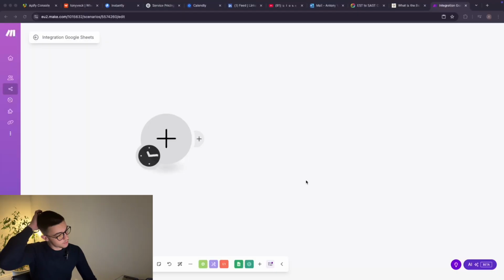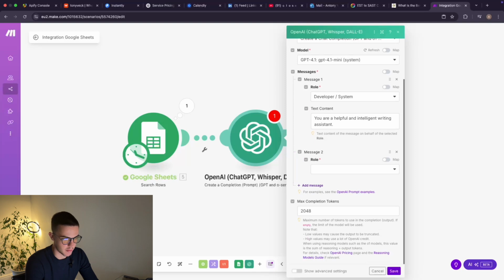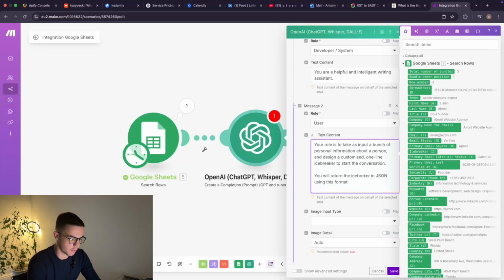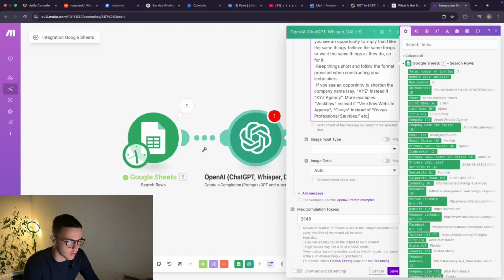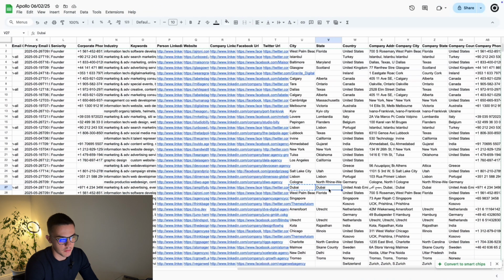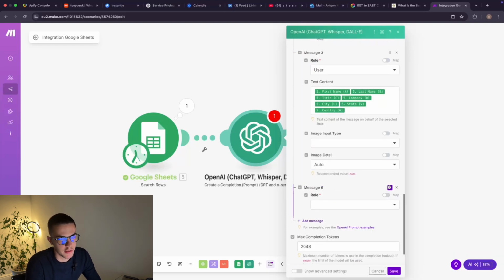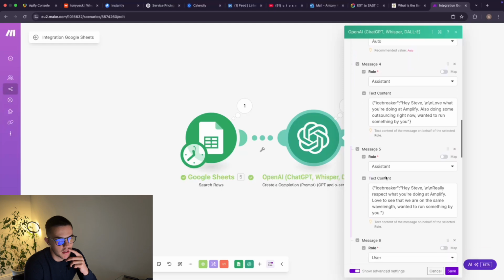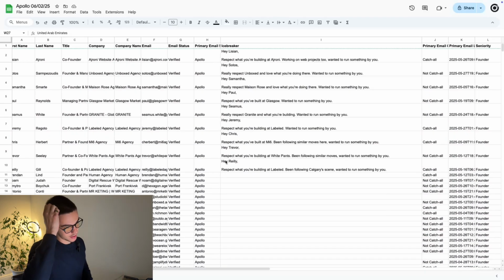Make ChatGPT Sound Human — The Outreach Trick Nobody Talks About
In today’s session, we’re diving into automated icebreaker personalization — and how to stand out in DMs using Make, ChatGPT, and Google Sheets (all 100% free).

🔥 Includes pre-built automation, prompt templates & real-use examples

Here’s what we’re covering:

✅ How to generate hyper-personalized icebreakers at scale
✅ Why most AI outreach doesn’t convert (and how to fix it)
✅ The Make.com + OpenAI + Google Sheets stack I use
✅ BONUS: Personalization frameworks that make cold leads feel warm

This isn’t just theory. It’s the exact setup I used to book real meetings — without sounding like a robot or burning leads with cringe copy.

🚀 What You’ll Get From This Episode:

📍 Turn raw lead data into tailored icebreakers with ChatGPT
📍 Automate messaging without sacrificing the “human touch”
📍 Use Make.com to tie everything together — zero code required
📍 Download my automation blueprints + prompt sheet
📍 Step-by-step walkthrough of the full process inside

Just follow along, copy my system, and send better outreach — even while you sleep.

⚠️ Reminder: Bland outreach kills conversions. Personalization wins.

📲 Follow on Twitter: @realantonyveck
📲 Connect on LinkedIn: @antonyveck